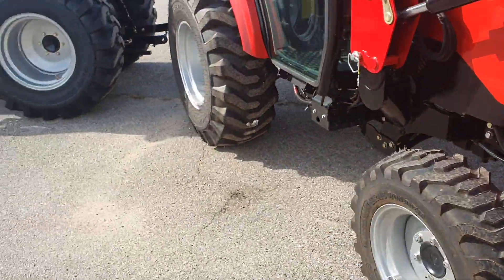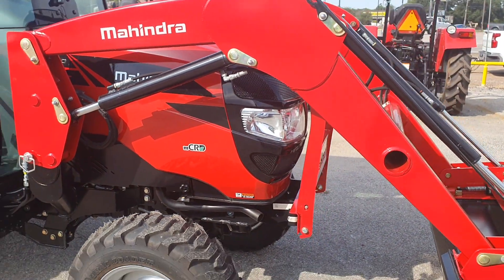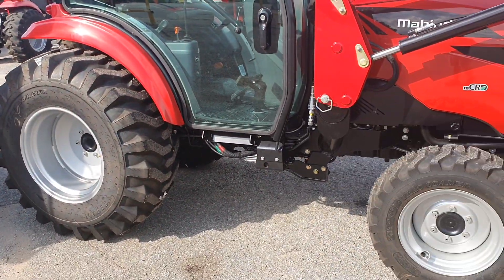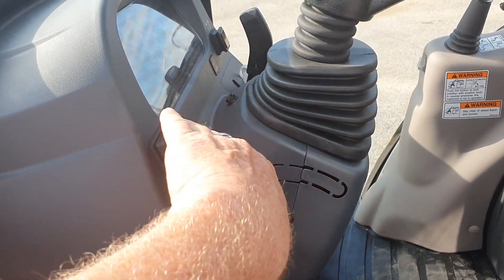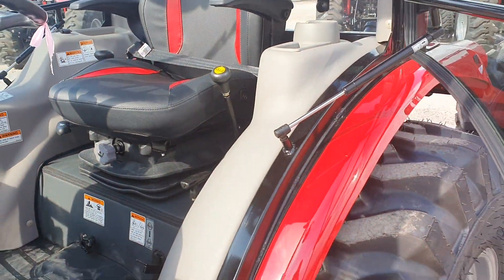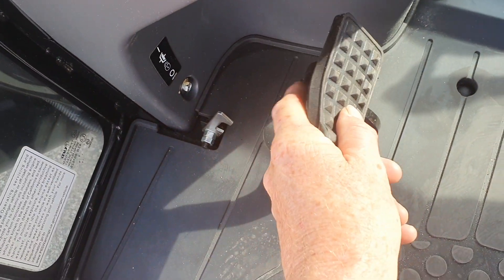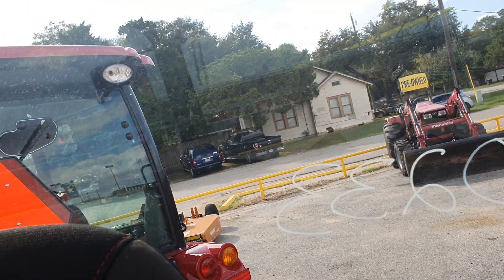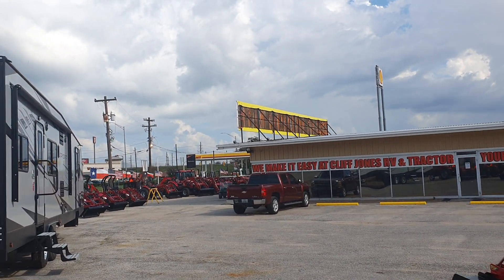Mahindra 1640 HST and 2638 HST cab tractors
Quick video on the differences between the 1640 and 2638 HST cab tractors